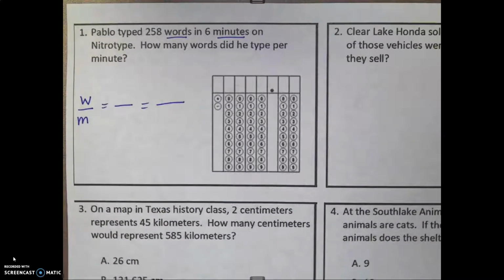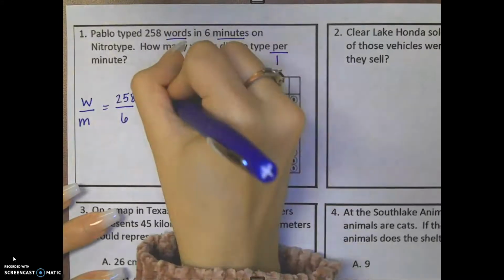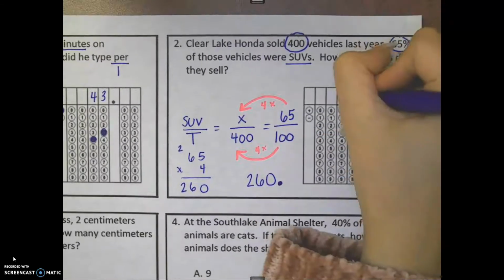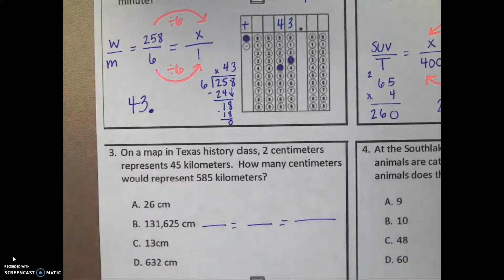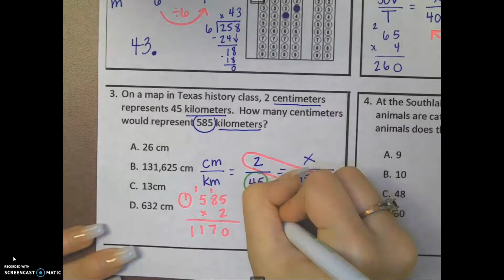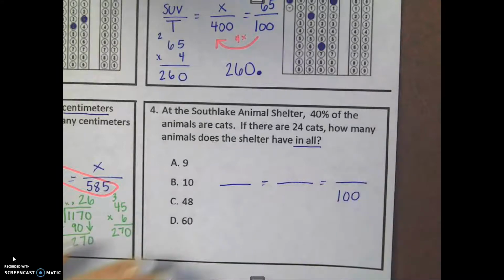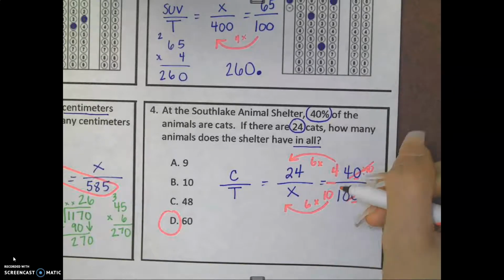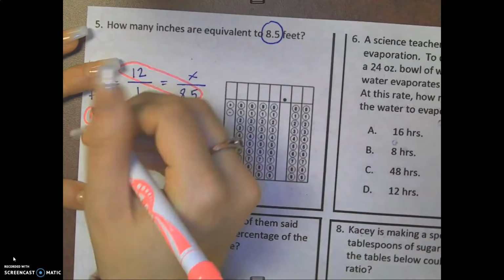Test Review #7- Part 1